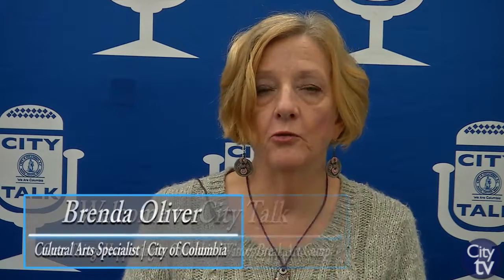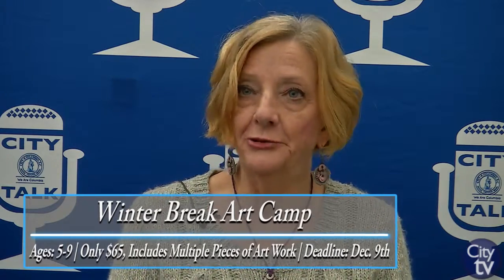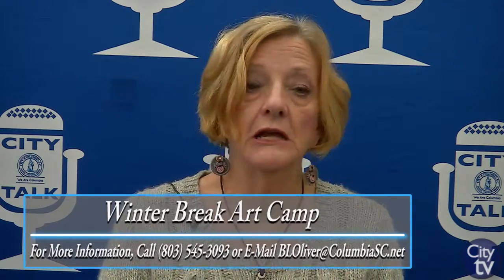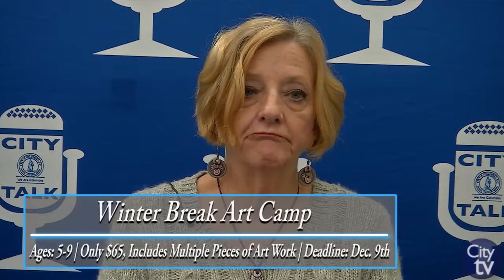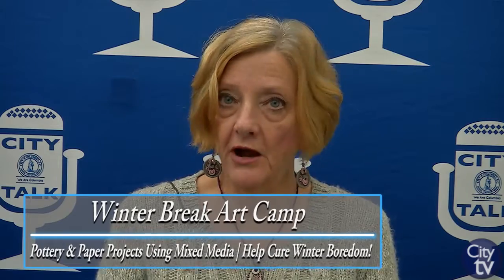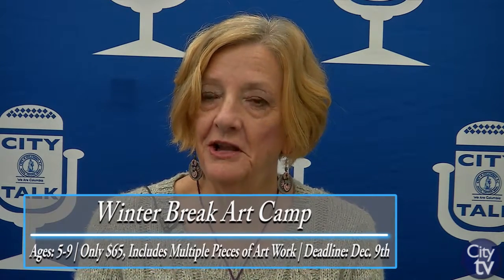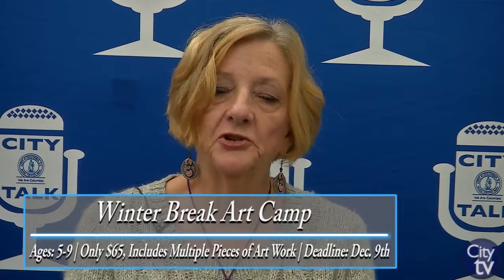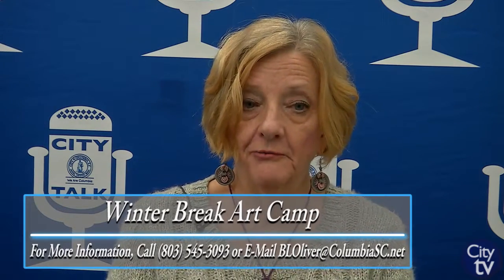City Talk: Winter Break Art Camp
The City of Columbia Parks & Recreation Department will be providing a Winter Break Art Camp for kids (5-9) near the end of December. The Winter Break Art Camp will be a four day camp starting on December 27th from 9:00 a.m. to 12:00 p.m. everyday. The camp will be great opportunity for kids to have fun while making projects that include pottery, paper and many other features. The deadline to register your kid for the Winter Break Art Camp is December 9th.

If you have any questions about the Winter Break Art Camp or want to know more about the City of Columbia Art Center, please call or e-mail .